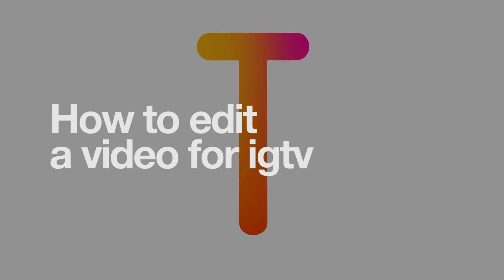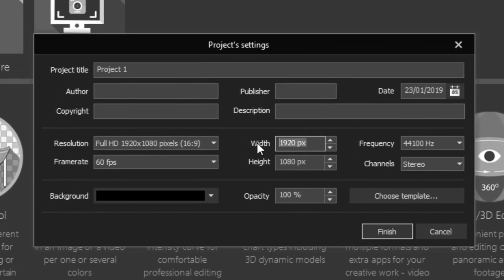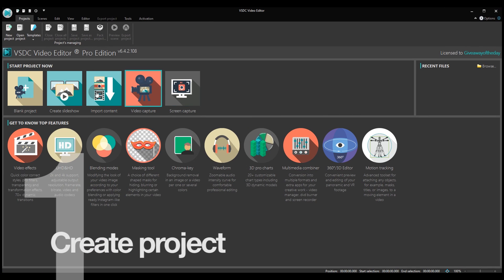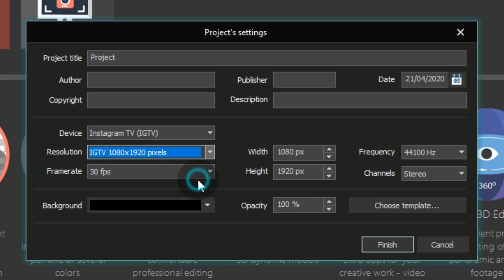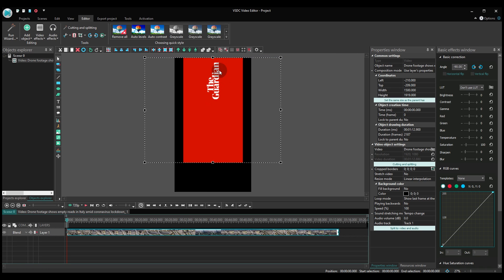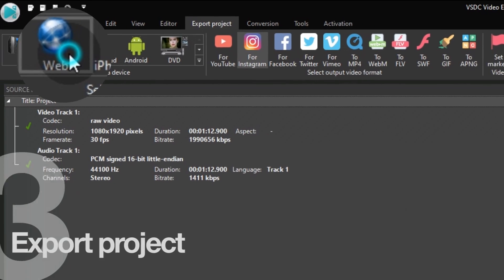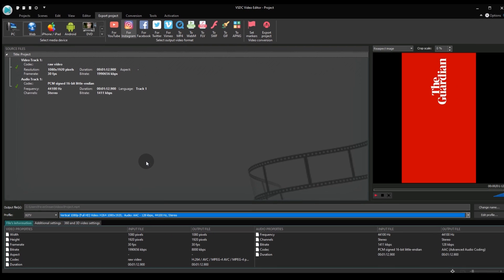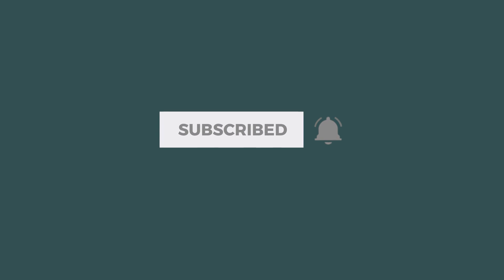How to quickly export IGTV videos from VSDC 6.4.2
Do you edit videos for Instagram?
Then you'll be thrilled to see how fast and easy IGTV video export has become.
The best part? You don't have to add and tweak any information about your video manually.
Just choose the right profile when you start working on a project and export it within a couple of clicks when you're done.